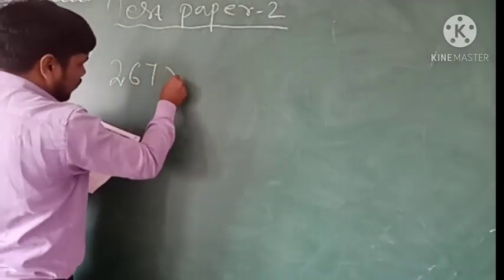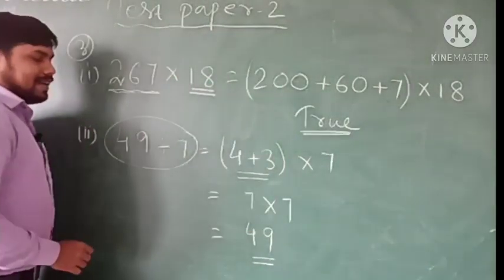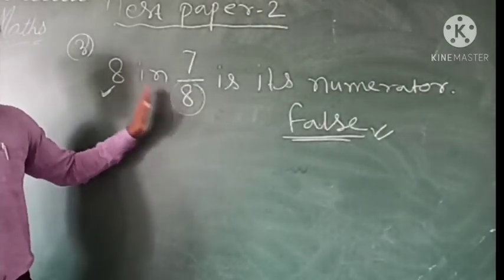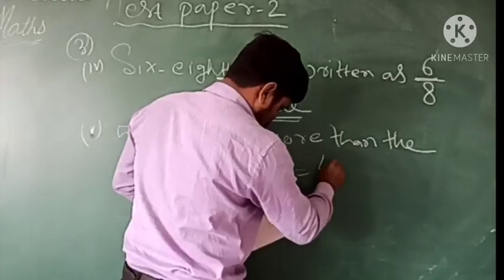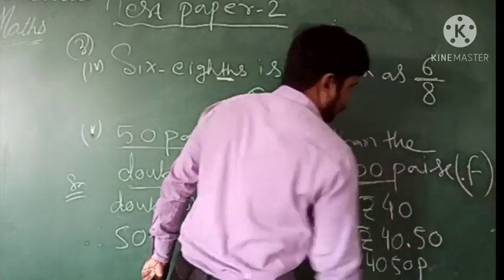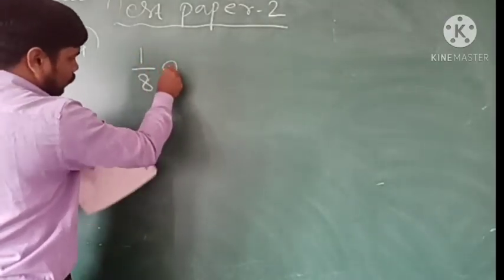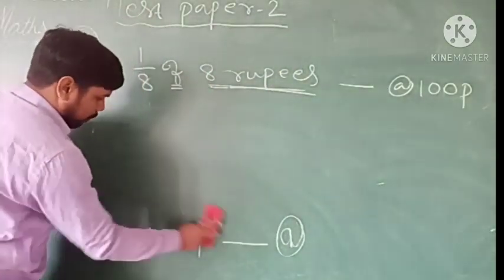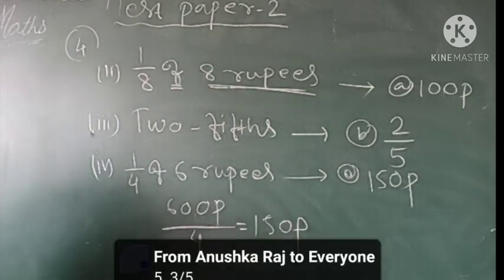Fractional Numbers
Test Papers-2